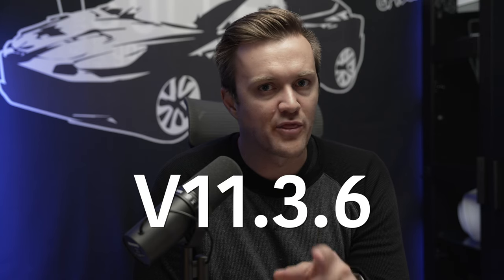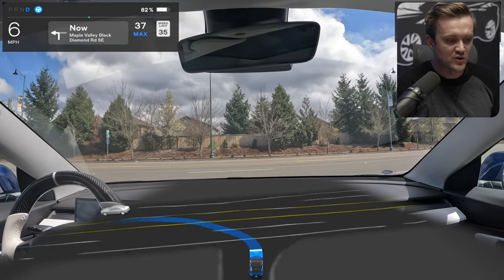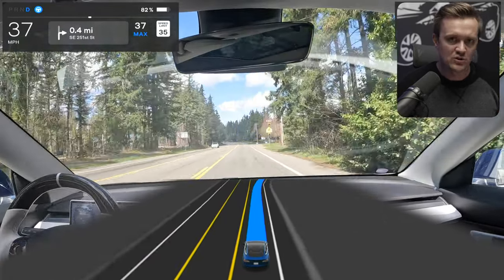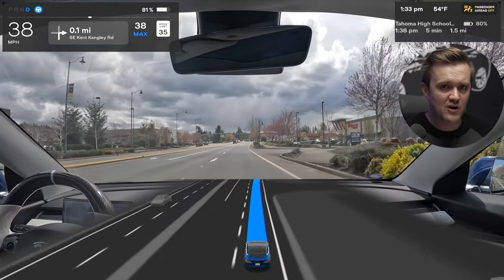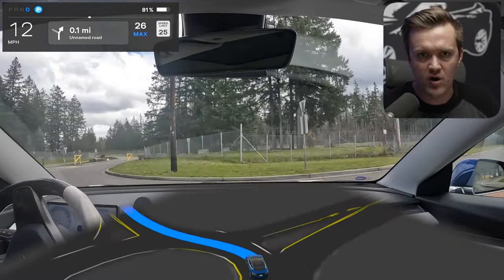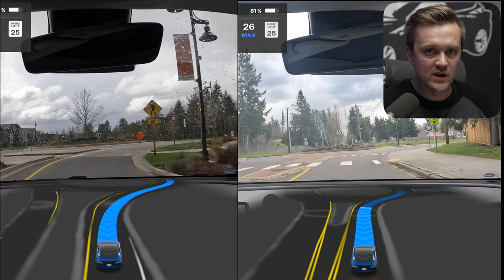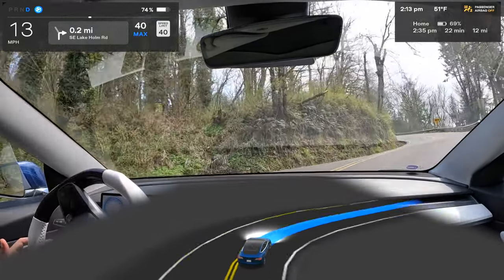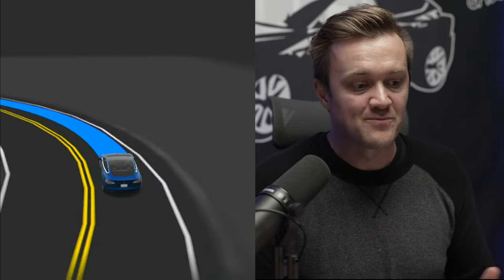I WAS WRONG! Tesla FSD Improved In Three Ways!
In this video I show you three areas I didn't originally think V11.3.6 had improved...but did.

…..OTHER ACCESSORIES… ..

…..Join CfTesla… ..

⚡️About my car:
👉HW 3.0
👉FSD 11.3.3
👉White interior